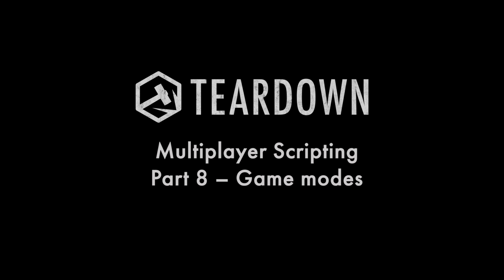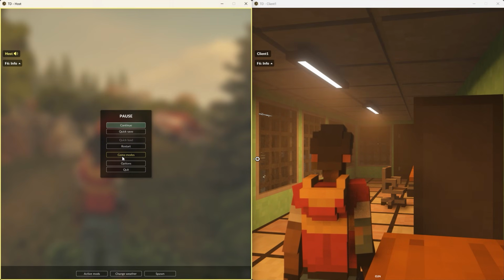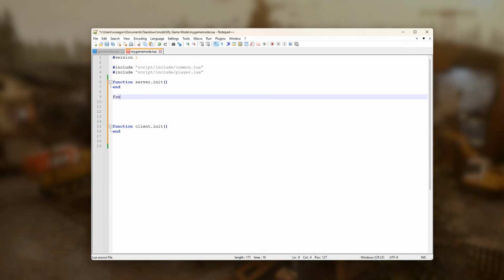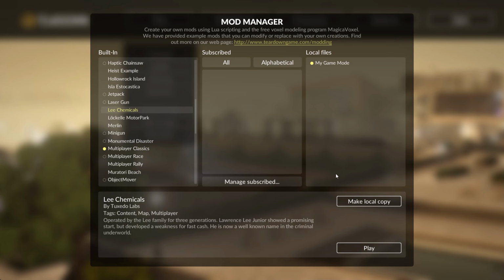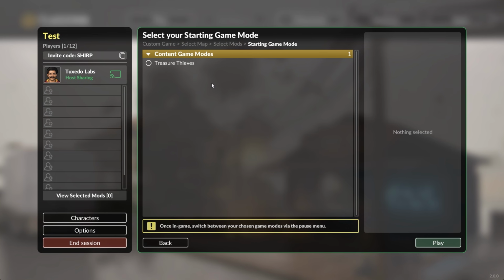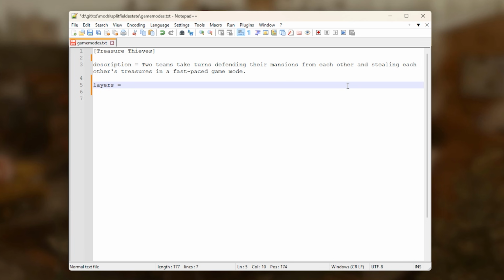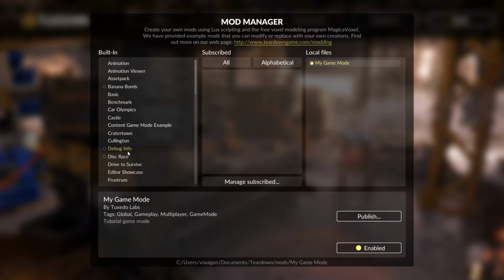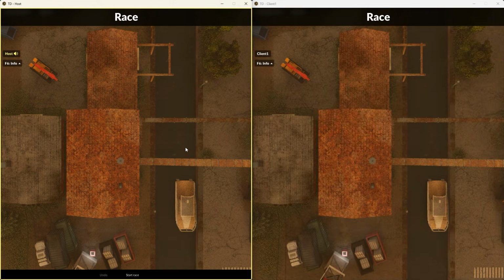Multiplayer Scripting Part 8 - Game modes